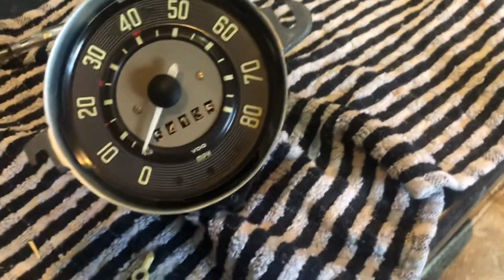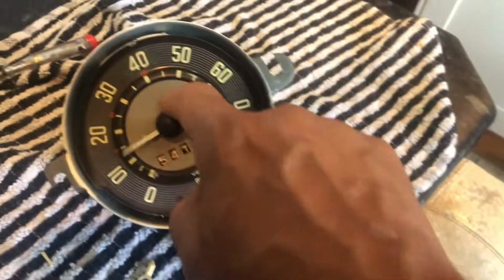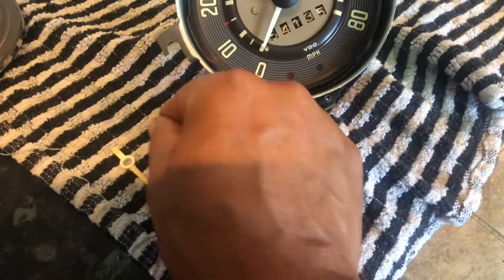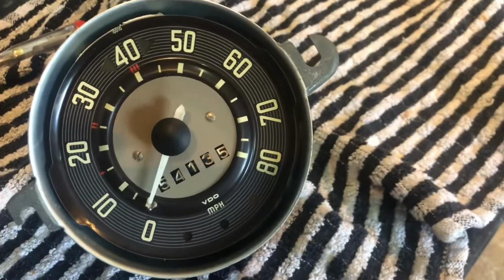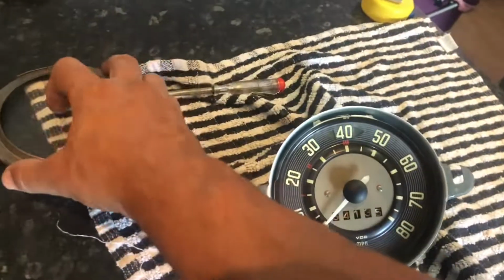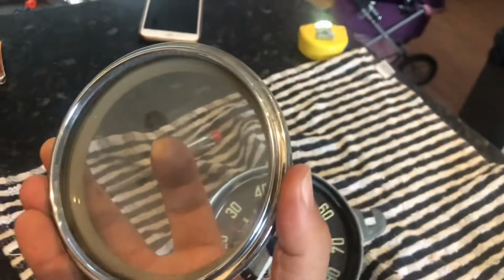Vw Splitscreen speed removed fitted new needle